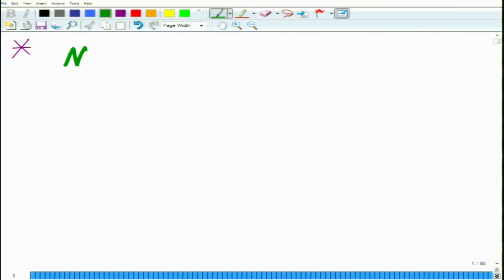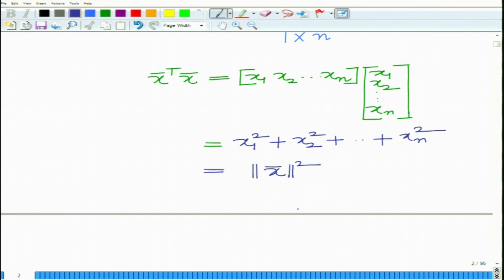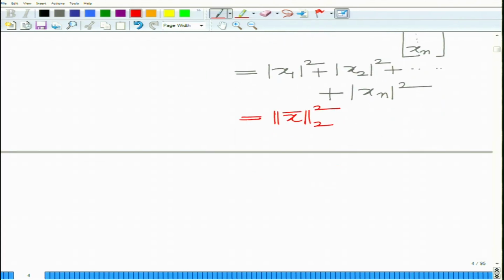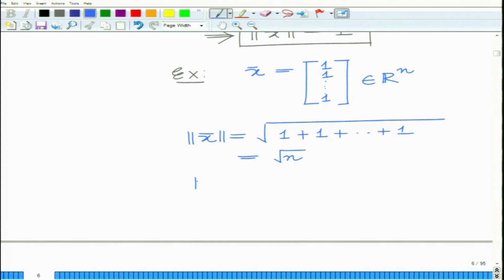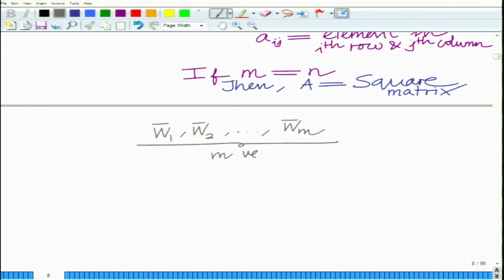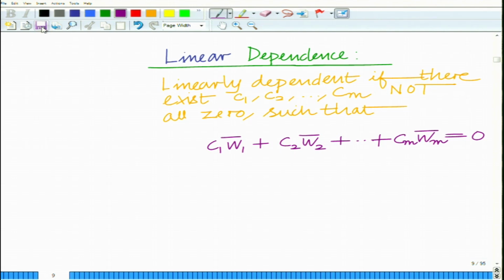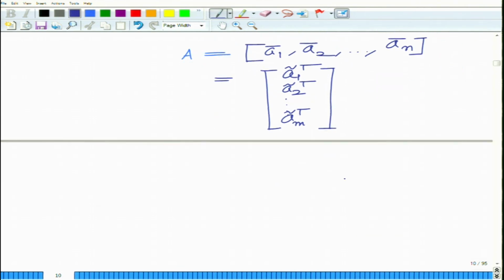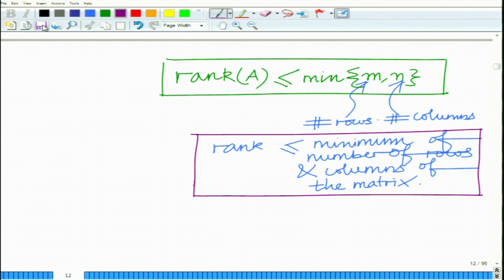Lec 01 | Applied Optimization | Properties of Vectors and Matrices | IIT Kanpur